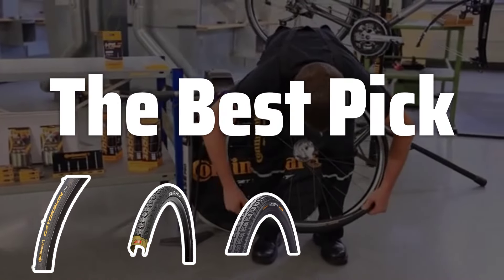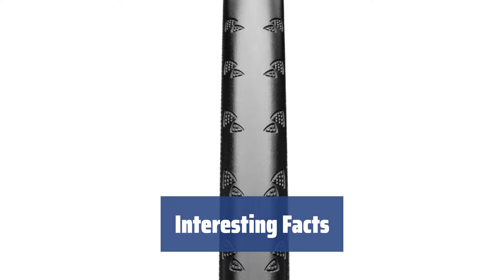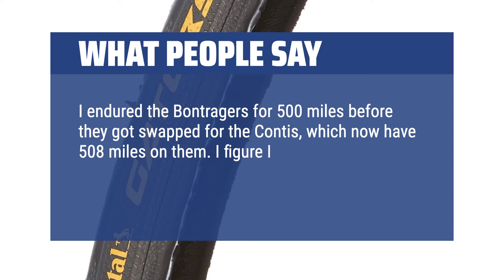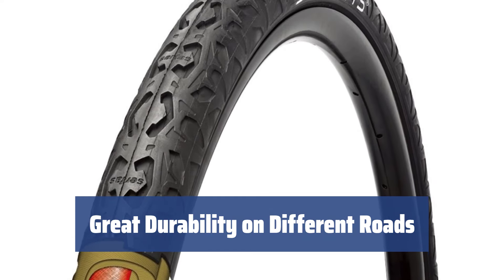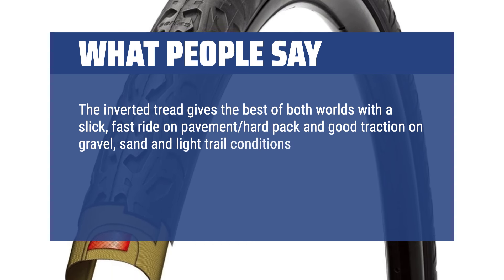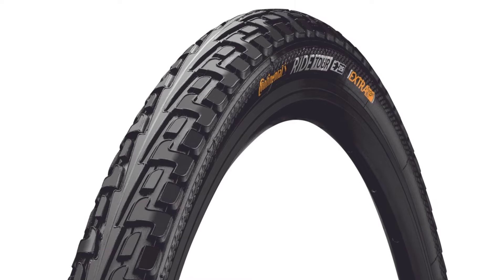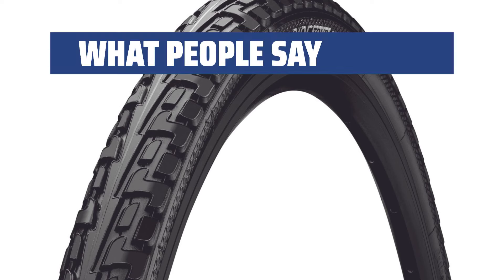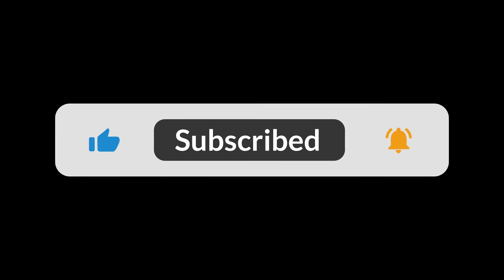The Best Road Bike Tires in 2024 - Must Watch Before Buying!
The Best Road Bike Tires Shown in This Video:
3. ►Continental GatorSkin Tires
2. ►Serfas Drifter Tire
1. ►Continental Tour Ride Urban Bicycle Tire

Table of Contents:
0:00​​​ - Introduction
00:21 - Continental GatorSkin Tires
02:38 - Serfas Drifter Tire
04:49 - Continental Tour Ride Urban Bicycle Tire

Are you tired of constantly changing your bike tires? Whether you're a daily commuter or a weekend warrior, finding the best road bike tires can make all the difference in your ride.

480b